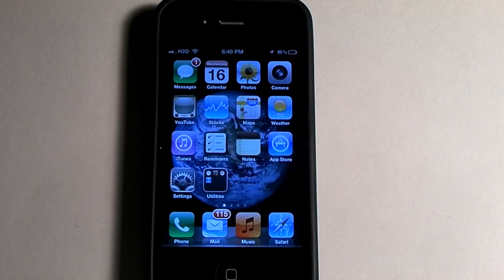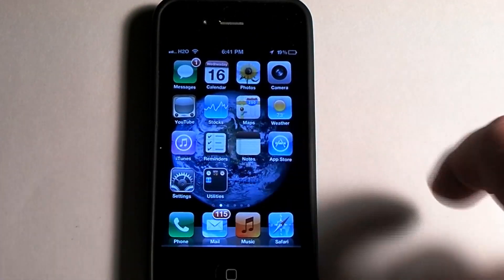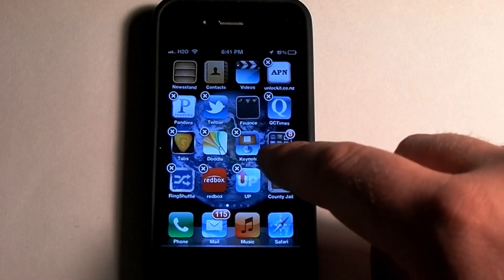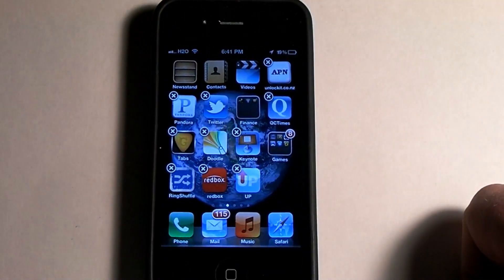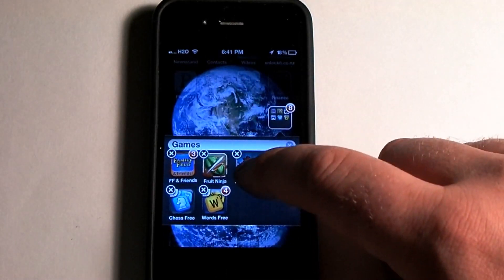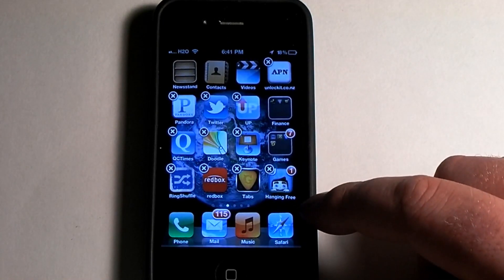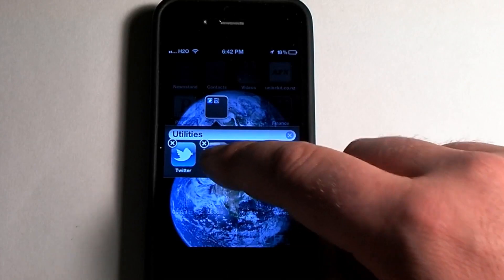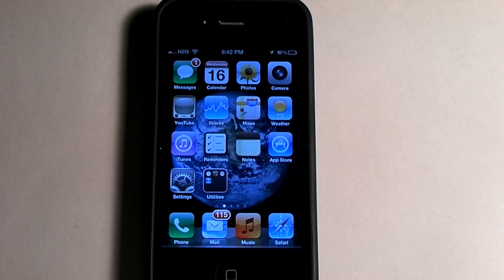How to delete/ rearrange apps on your iPhone/iPad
Customize the way your iphone, ipad, or ipod screen looks by moving around your icons. To do this you just hold down on any icon until they all start to wiggle. Then just grab, hold and move. You can also delete applications this way. When you are finished, just push the home botton to stop the icons from wiggling.